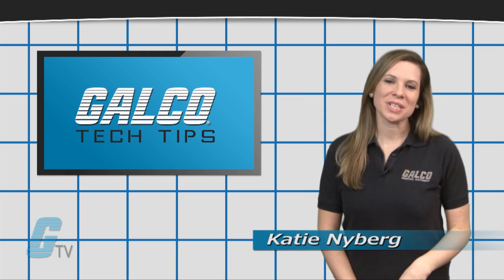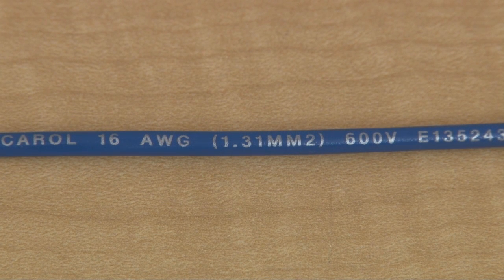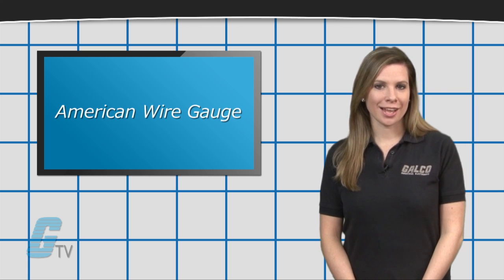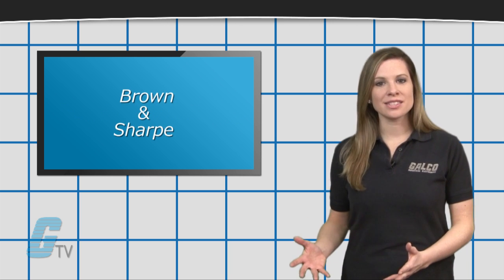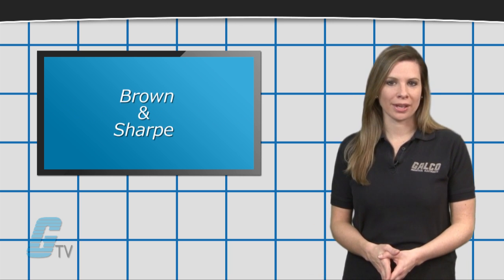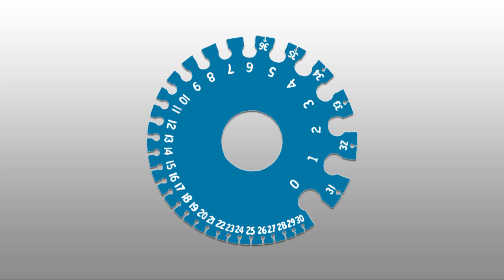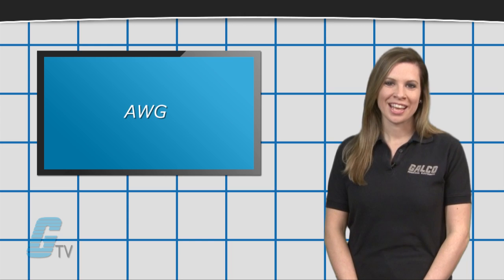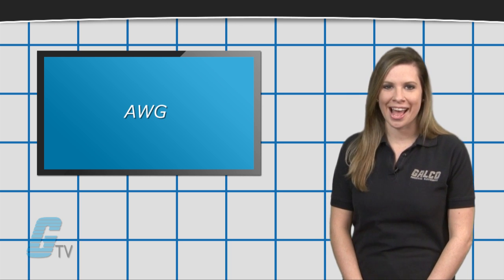American Wire Gauge (AWG) Standards - A GalcoTV Tech Tip | Galco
What is AWG presented by Galco TV.

This video defines the American Wire Gauge standard used in the United States.  It is sometimes referred to as the Brown and Sharpe standard and is comprised of 40 wire sizes.  Check out the video to find out more on how this system is used for wiring and what the difference is between the different size of gauges.